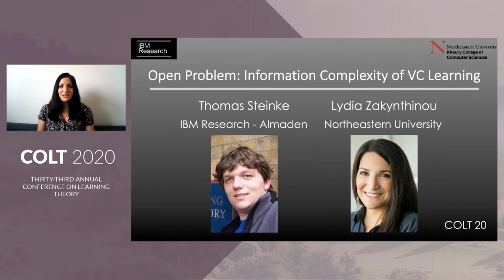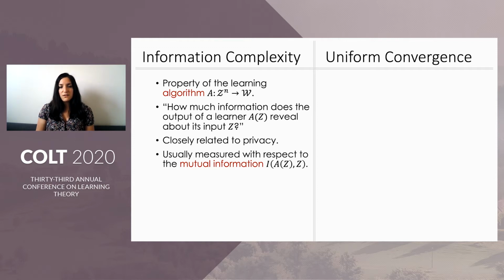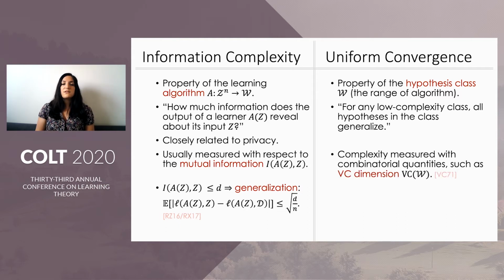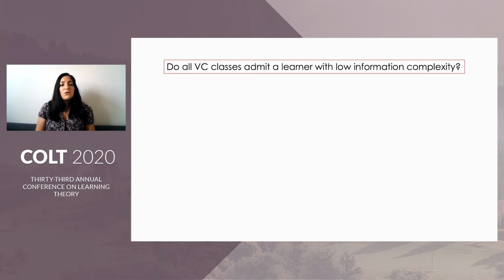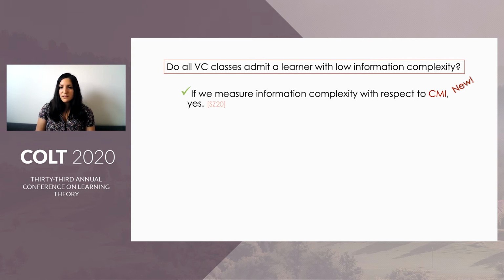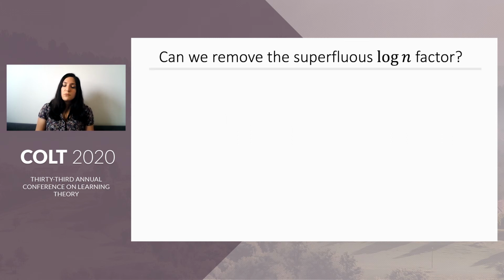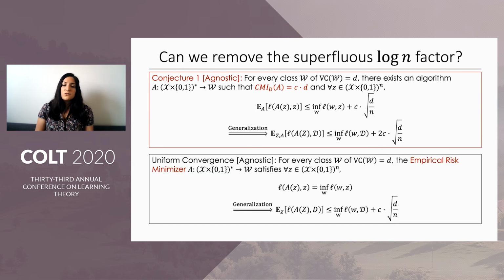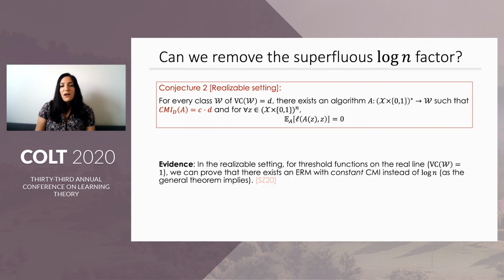Information Complexity of VC Learning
Information Complexity of VC Learning by Thomas Steinke, Lydia Zakynthinou